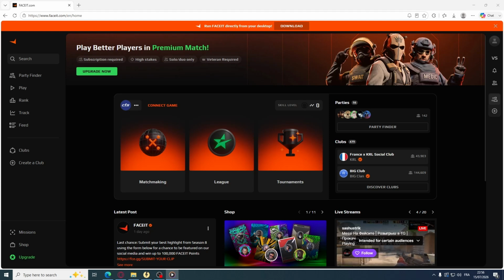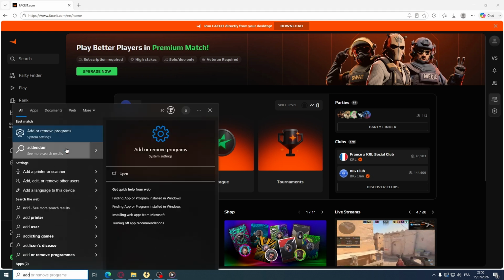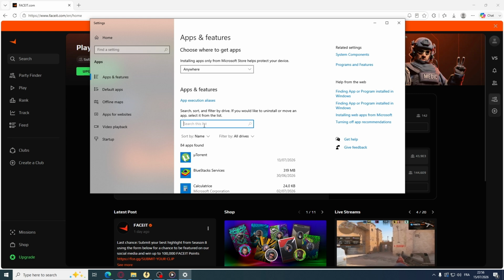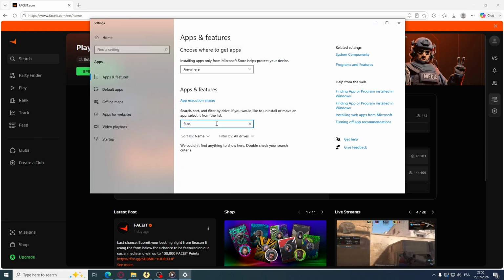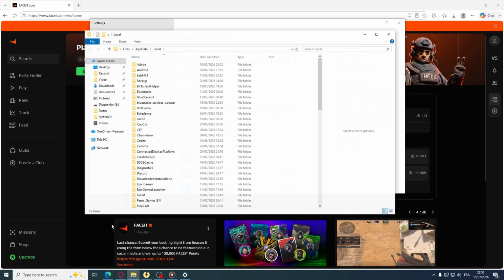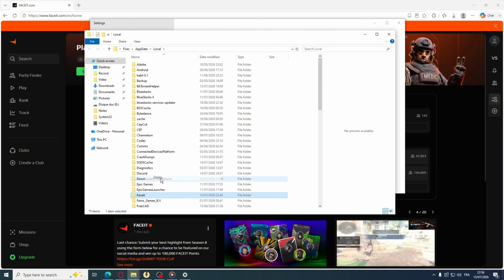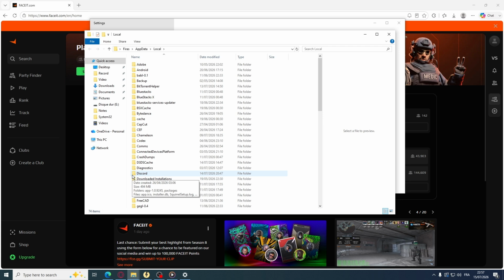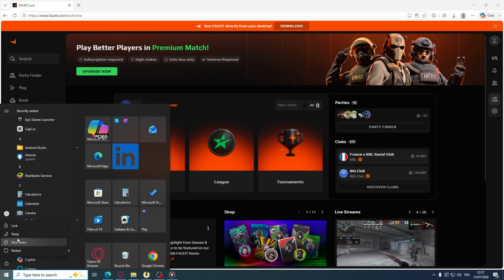How to Fix FACEIT Anti-Cheat Errors on Windows 10/11 (2026)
Reinstalling FACEIT without removing the leftover files almost always brings the same error right back. This video shows you the two-step clean removal process — uninstall plus leftover file deletion — that actually fixes it, and explains exactly why the second step is the one most people skip.